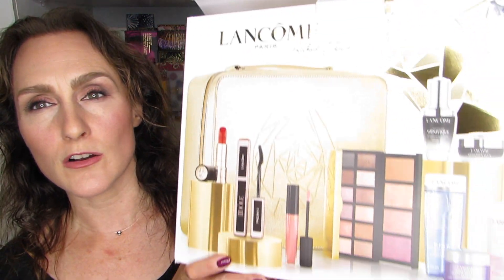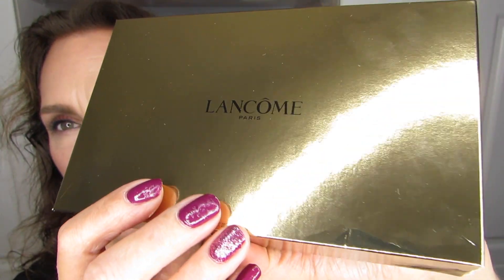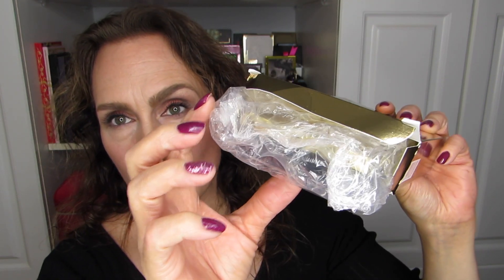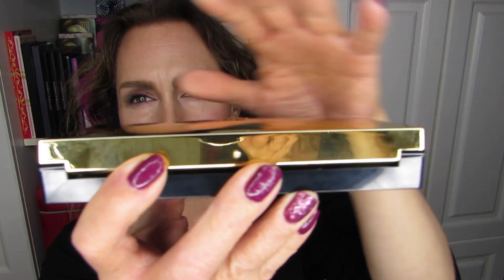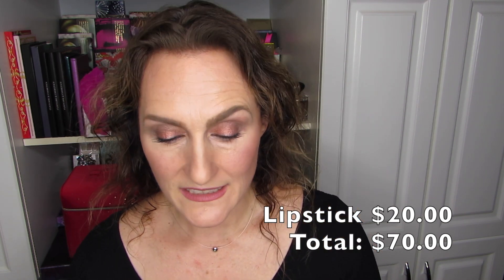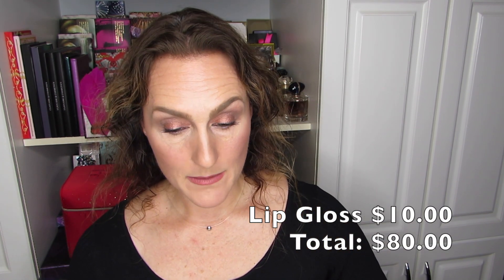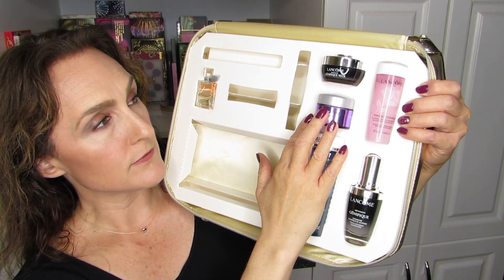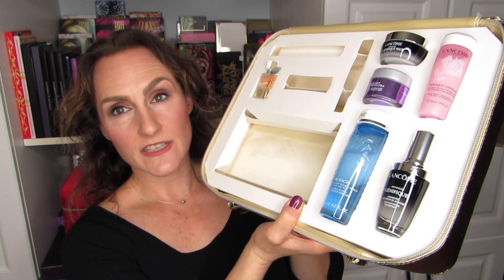Unboxing — Lancôme Blockbuster Set Holiday 2022 ( Lancome )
Here is my unboxing of the Lancôme Blockbuster Set for 2022!

I am already digging into this year's Lancôme Blockbuster Set. Let me know what you think of this year's offering, along with my valuation.

XOXO

Hélène

Of course, you are welcome to agree/disagree. All I ask is that you be respectful of the opinion of others.

Sorry folks, I have no room to list all makeup products I used in this video.

Products Mentioned: Holiday Sets, Lancôme, Lancome, Blockbuster, Set, first impressions, highlighter, blush, bronzer, eye shadow, mascara, 12-pan, palette, face powders, blush, bronzer, highlighter, lipstick, lip gloss, skin care, makeup remover, cream, Serum, eye cream, Bi-Facil, Tonic, Confort, night cream, gold, case, palette

- First Impressions: this video!

Hélène Massicotte
UW 810705
RPO MARION
Winnipeg, MB
Canada
R2H 2B1